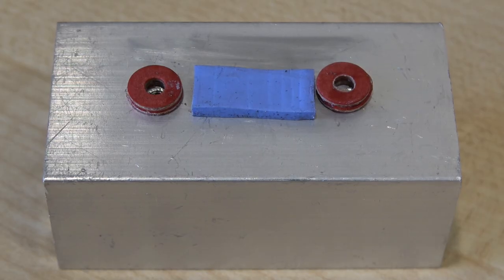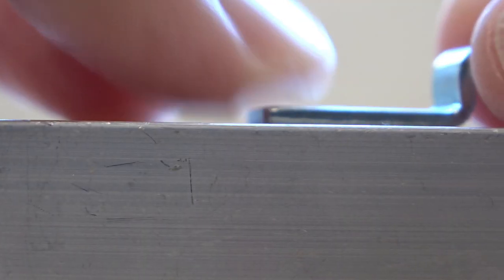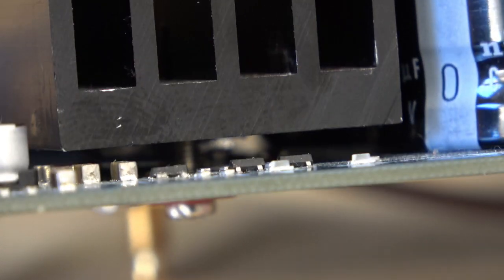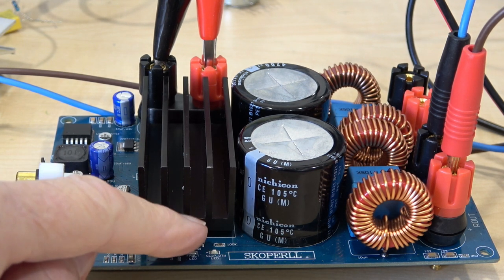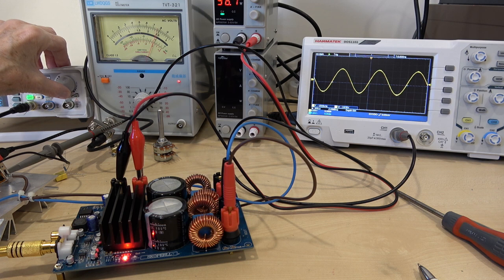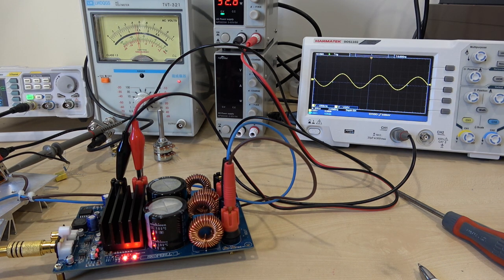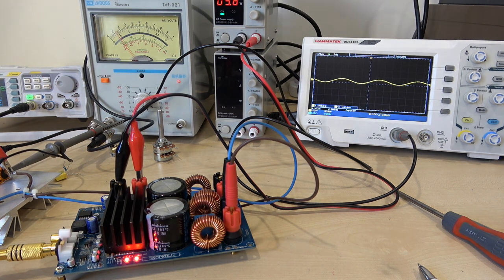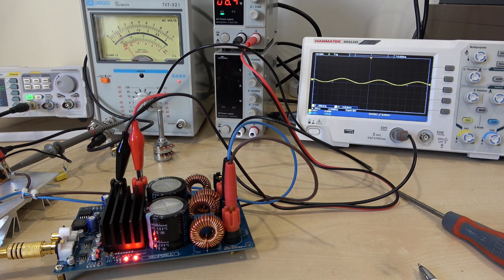MORE TESTS on this class D Amplifier (after some mods)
Following yesterdays video, testing this Class D amplifier, with disappointing results. I complete a modification. We now have better power output, better but not good.